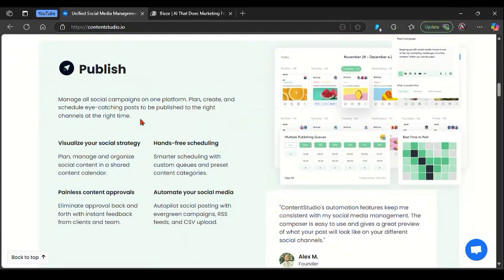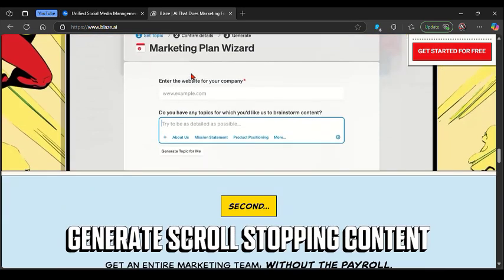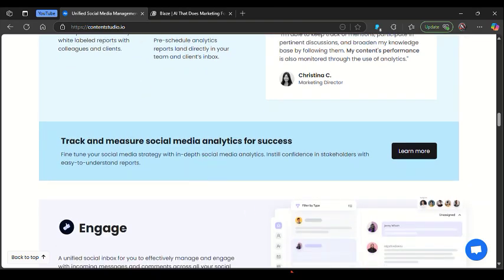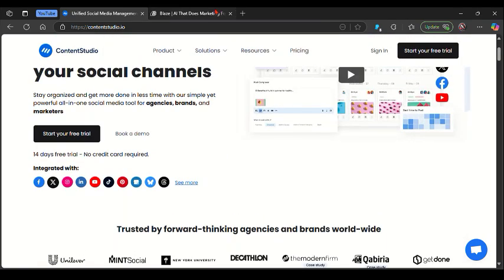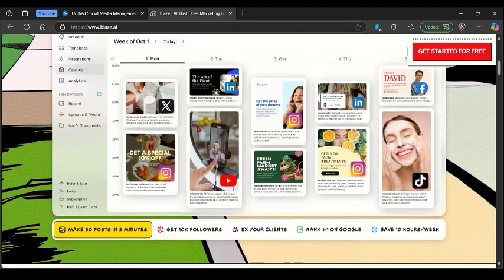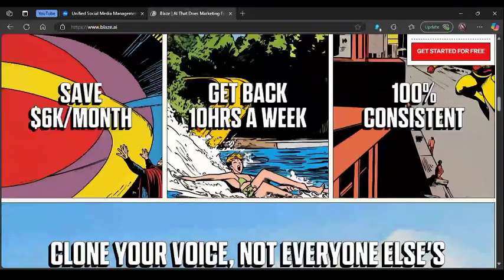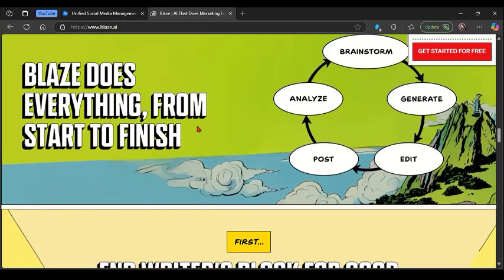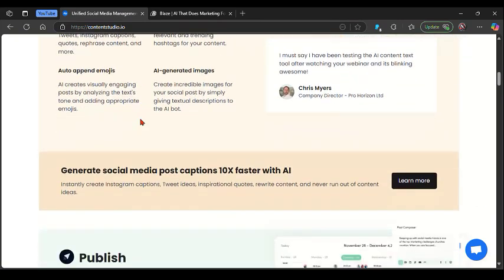Content Studio vs Blaze: Which Social Media Tool Wins in 2025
In This Video, you will learn about Content Studio vs Blaze: Which Social Media Tool Wins in 2025